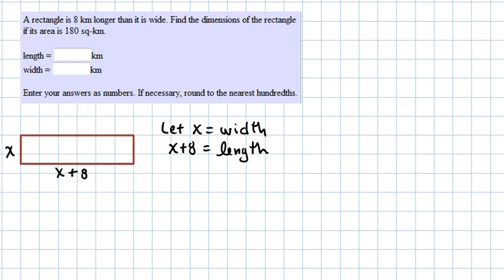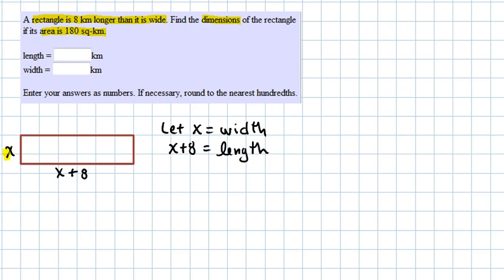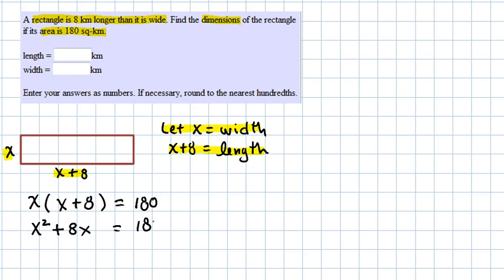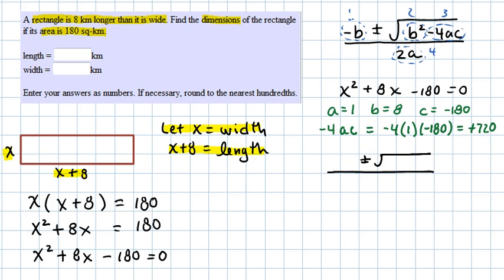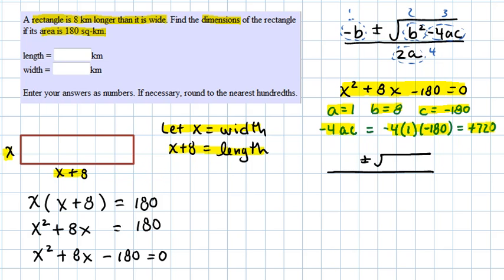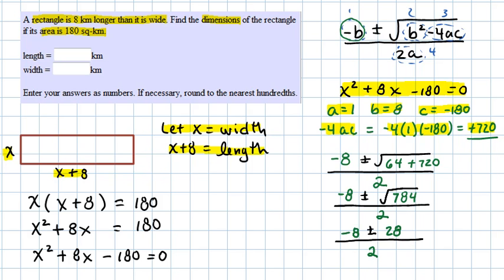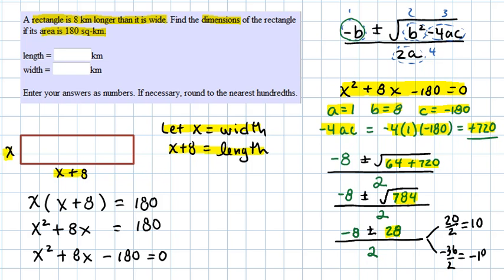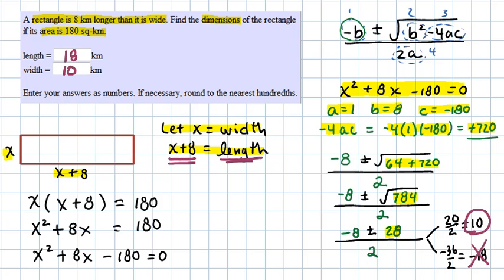Quadratic Formula Application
Application of the quadratic formula that involves the area of a rectangle.